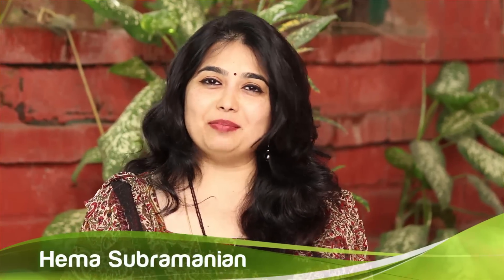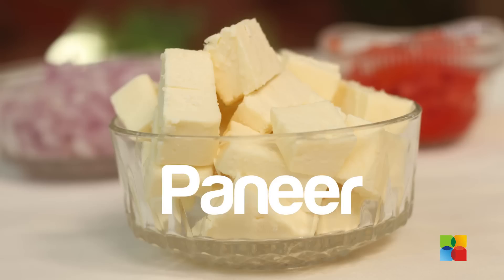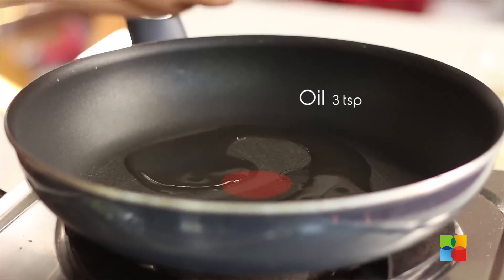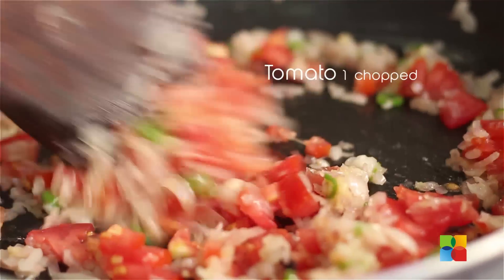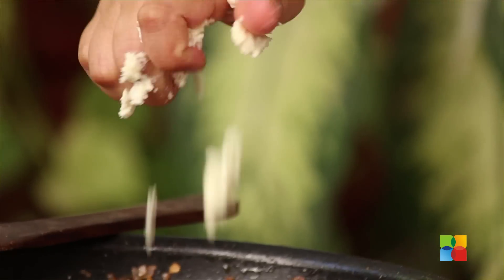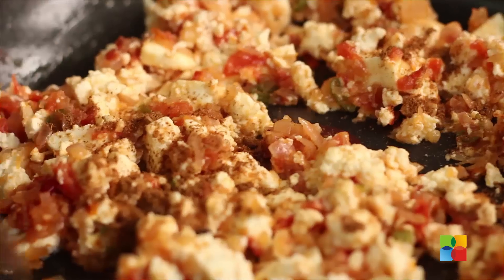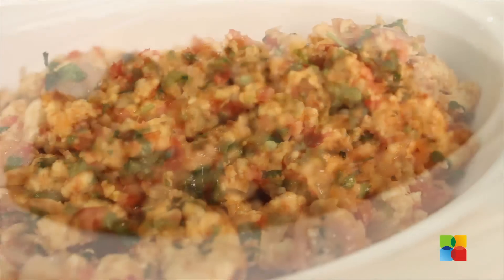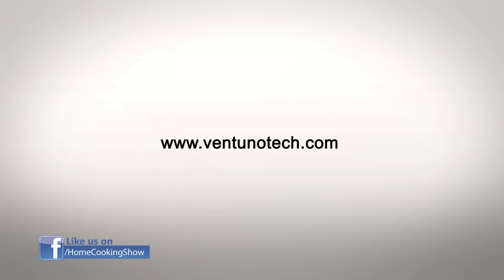Paneer scramble Recipe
Paneer Bhurji is a cheesy delicacy made out of scrambled cottage cheese. This dish is quick to prepare and yet it so full of flavor. Paneer scramble is a protein rich, hearty and satisfying dish that goes great with breads.

Difficulty: Easy

Course: Side dish

Ingredients
Paneer - 200gm (cut into cubes)
Cinnamon
Clove
Oil - 3 tsp
A few chopped Coriander leaves

Method:
1. Add 2-3 tsp of oil in a pan and sauté the onions with the whole spices, green chillies and ginger & garlic paste.
2. Add tomatoes, salt and red chilli powder to the onions and keep sautéing.
3. Keep the flame on low and roughly crumble the paneer with fingers and gently mix.
4. Add ¼ tsp of cumin powder and stir for 5 minutes.
5. Add coriander leaves and mix well.

Flavorsome Paneer Scramble is ready to be rolled inside your bread!!